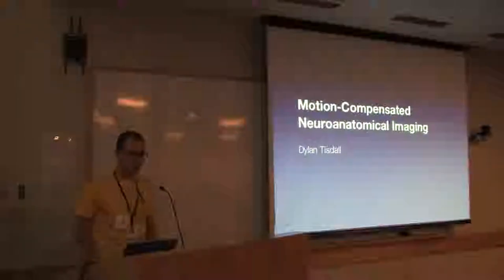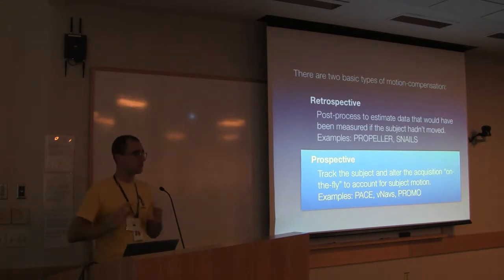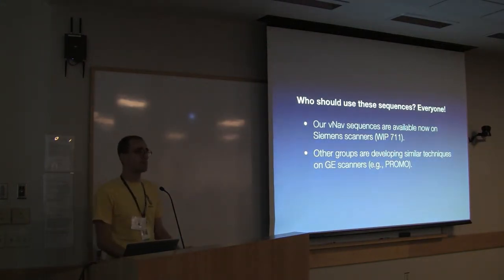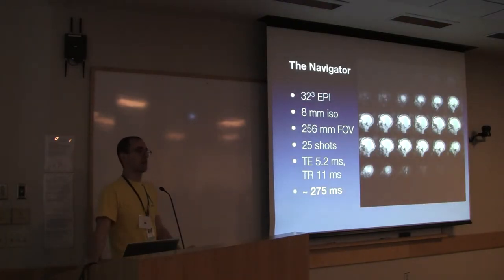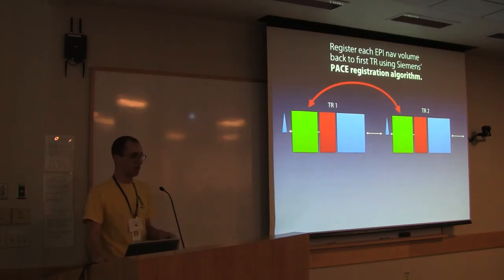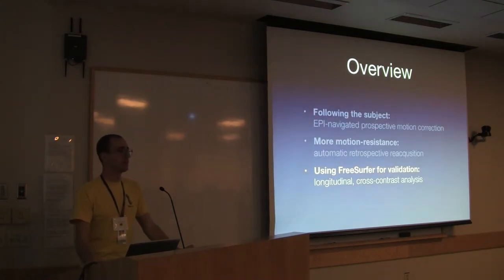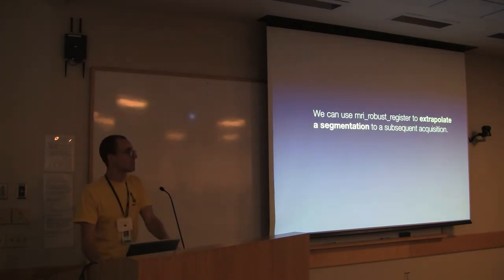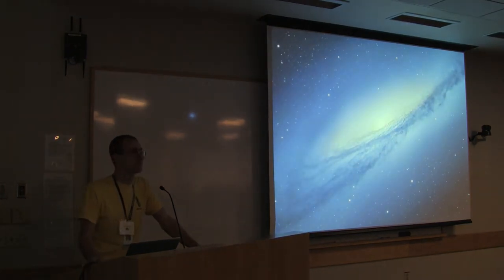Motion-Compensated Neuroanatomical Imaging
While real-time fMRI motion correction has been available with some MRI scanners for years (e.g. Siemens' PACE), effective real-time motion correction in neuroanatomical imaging is just now becoming available. This talk focuses on the motion-correction system we have developed for the Siemens platform, but also discusses the current developments on the GE platform.